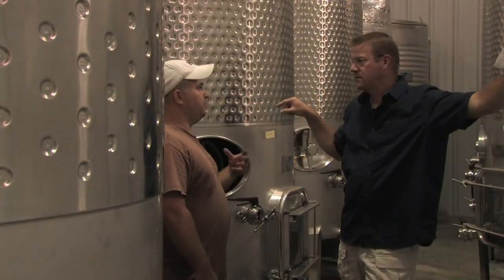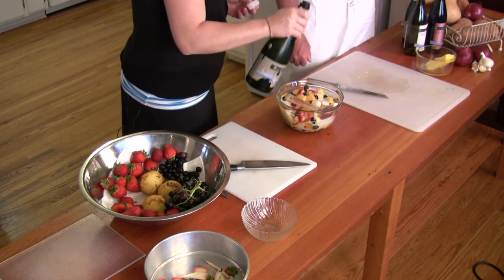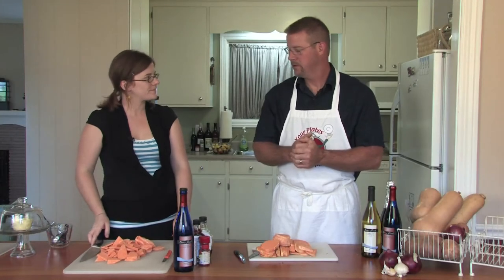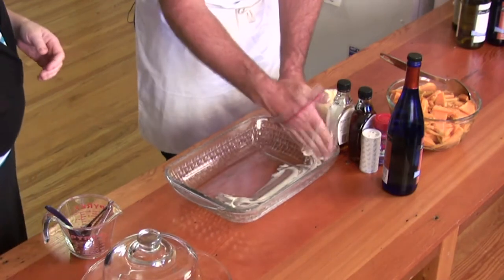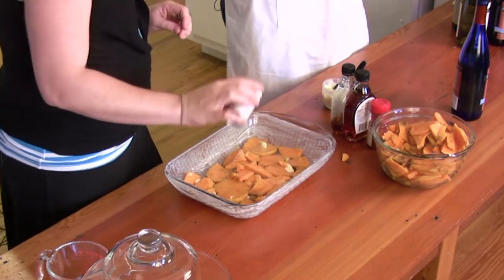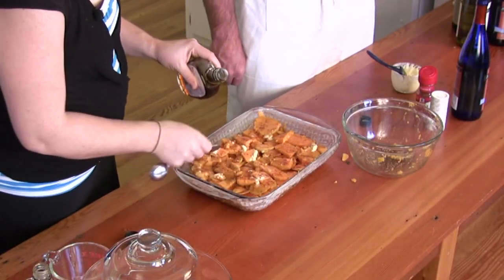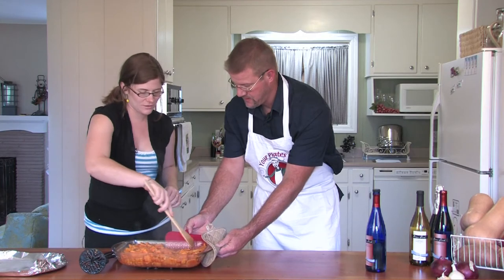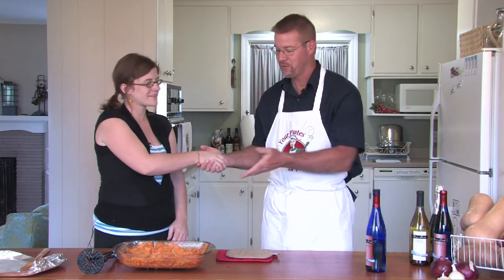Your Plates or Mine at Beans Creek Winery P.2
Your Plates or Mine learns how to make award winning wine with the folks at Beans Creek Winery in Manchester TN.   Carry Brown shows us how to make Golden Muscat Sweet Potatoes and Champagne Fruit Salad